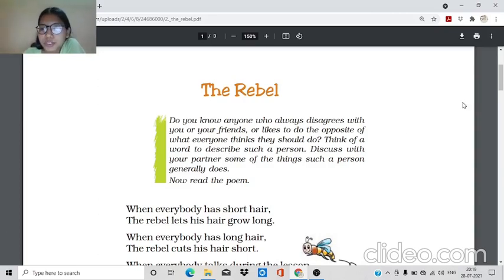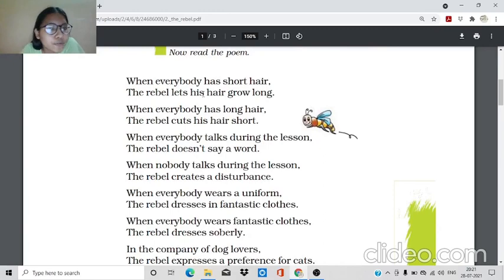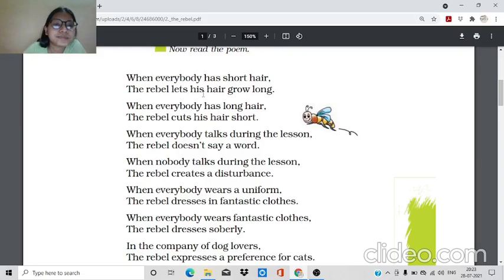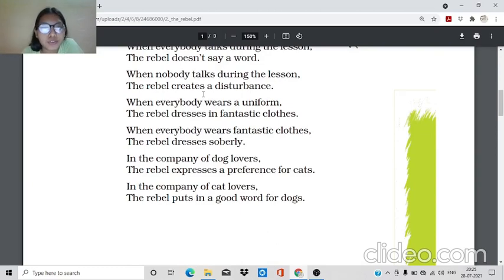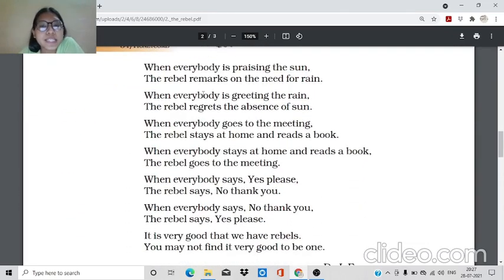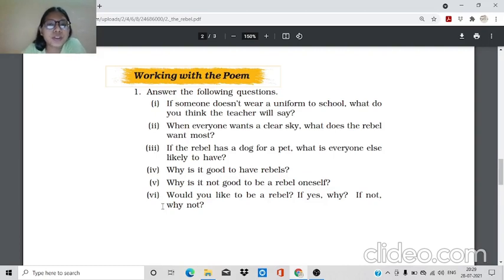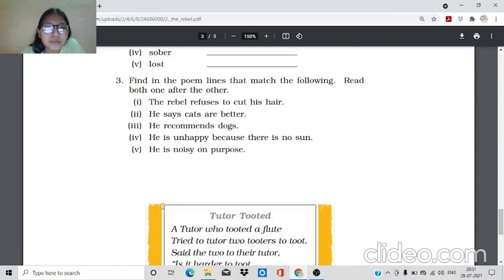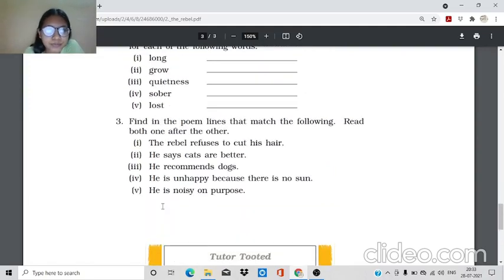English (NCERT Honeycomb Unit 2) - Class 7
Poem: The Rebel
Subject: English (NCERT Honeycomb Unit 2)
Class:7
By Karishma Ramchiary
BA.LLB final year